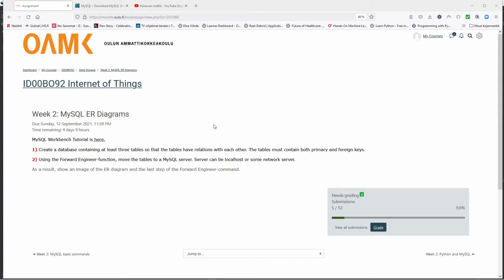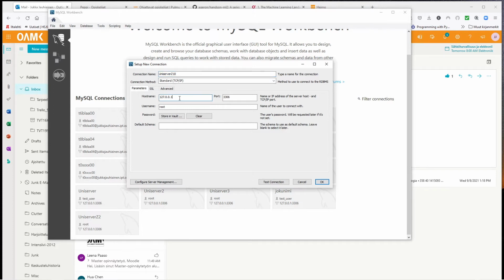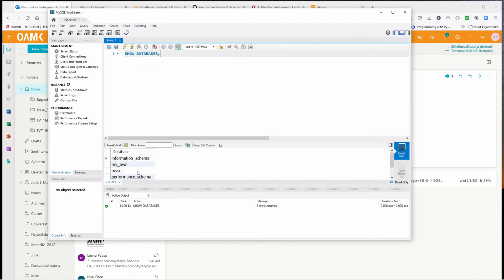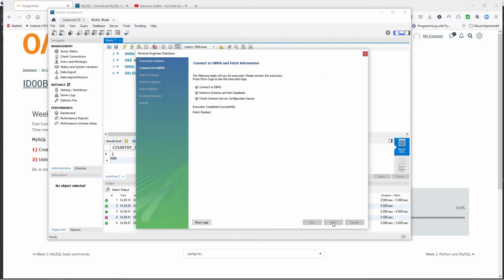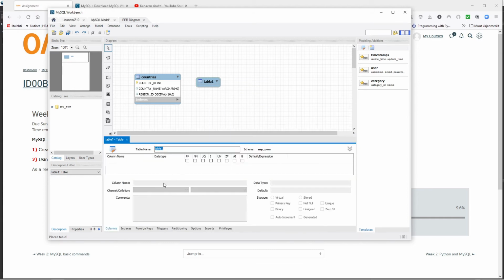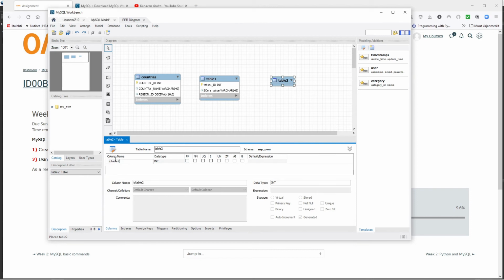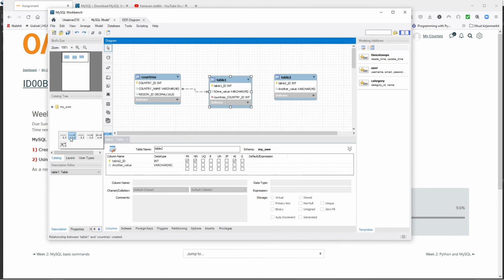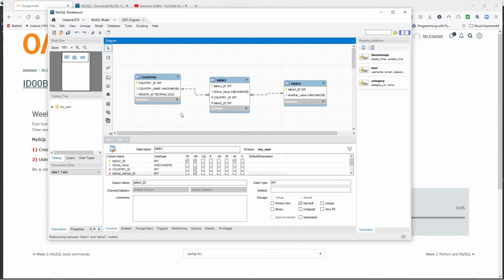MySQL Workbench basic use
Very basic install and use instructions for MySQL Workbench.